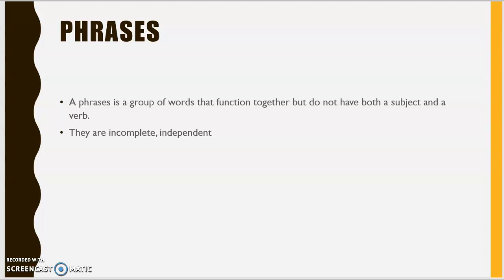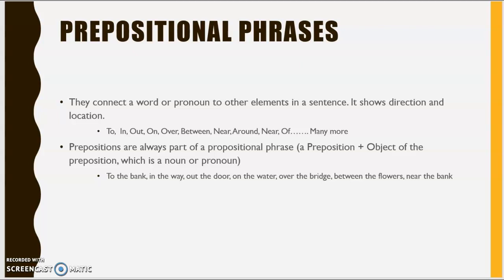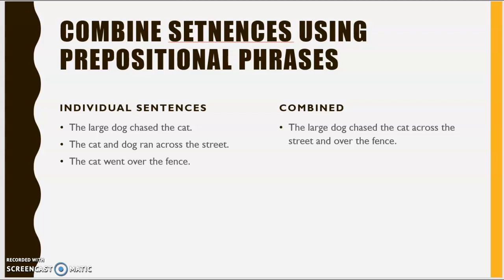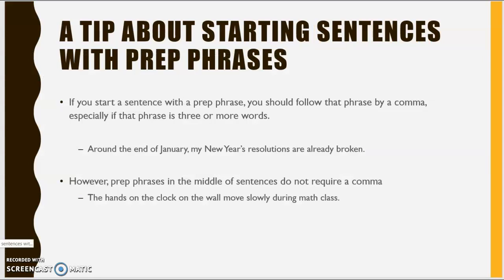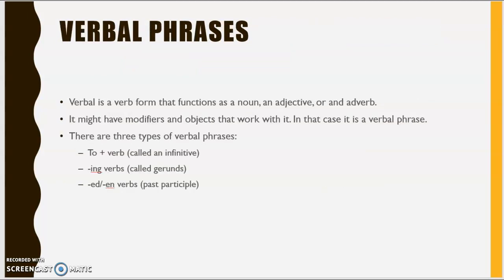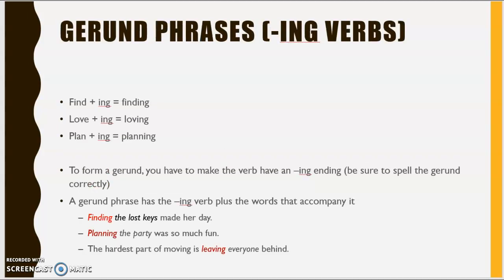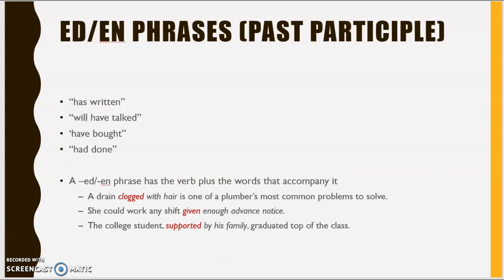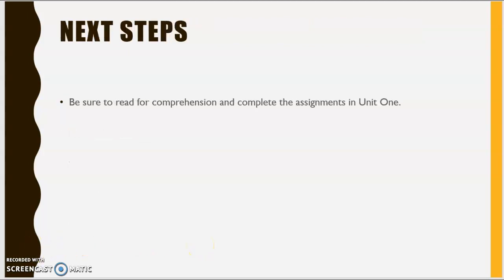Combining Sentence using Prep Phrases and Verbal Phrases